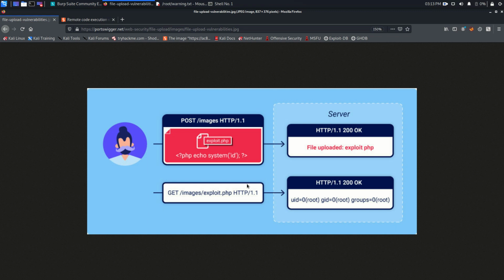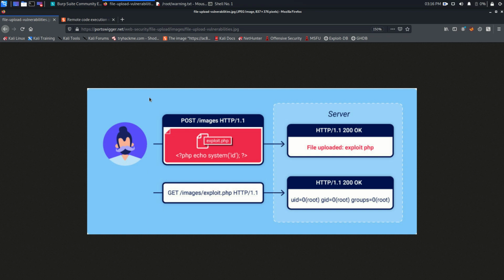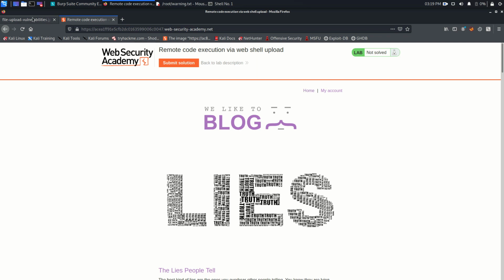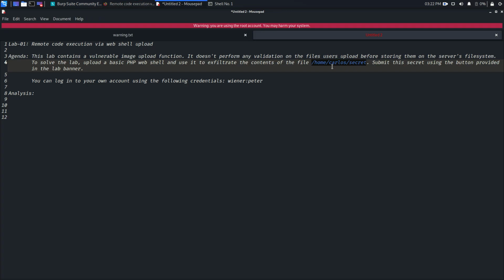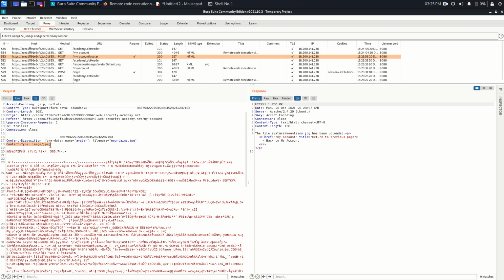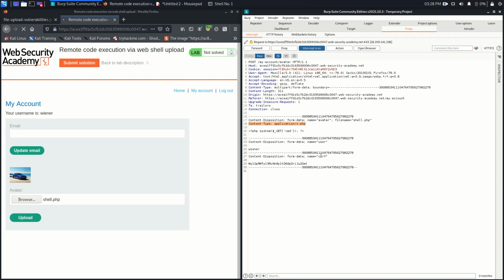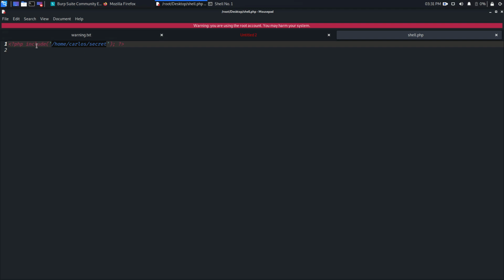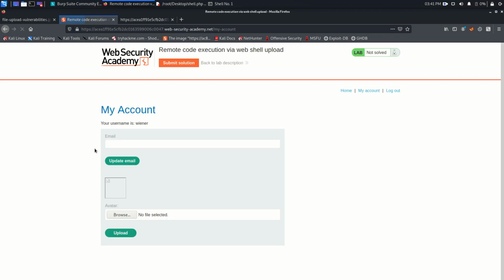File Upload Vulnerability Lab01# - Web Security Academy